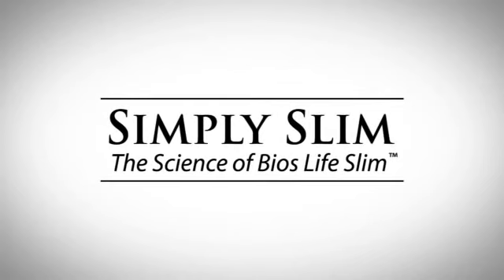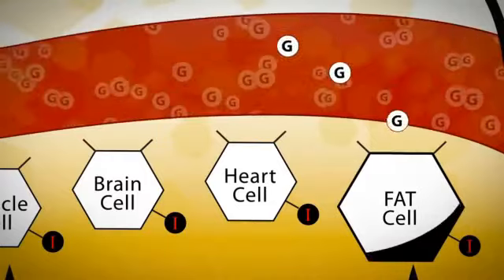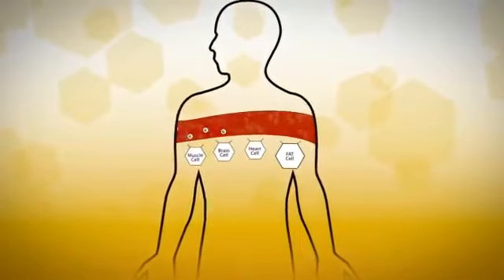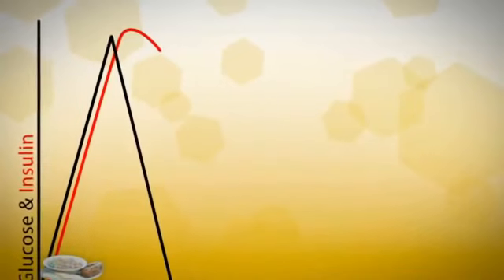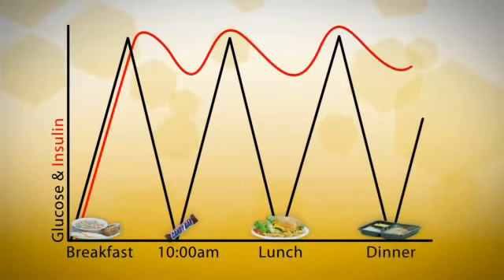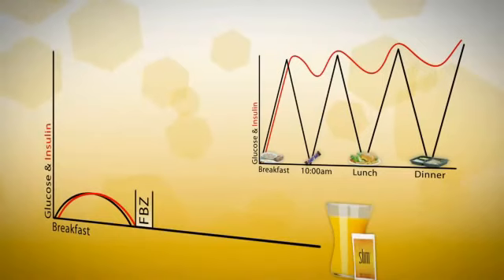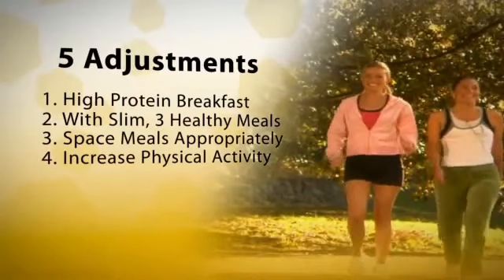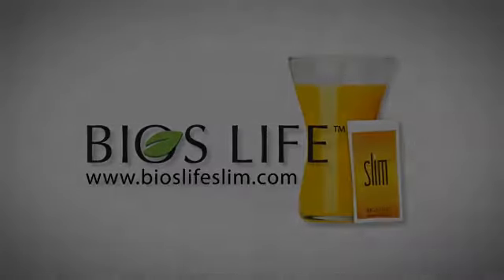Discover Science of Fat-Loss & Weight Loss